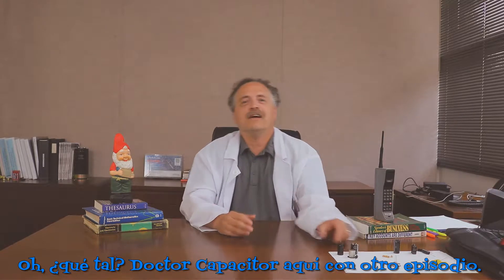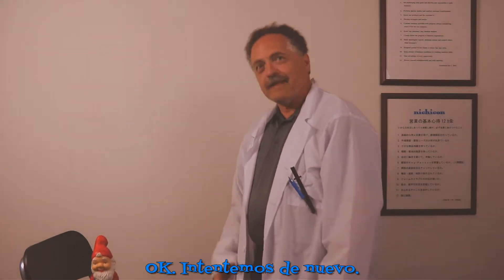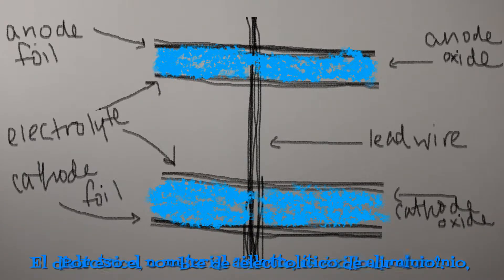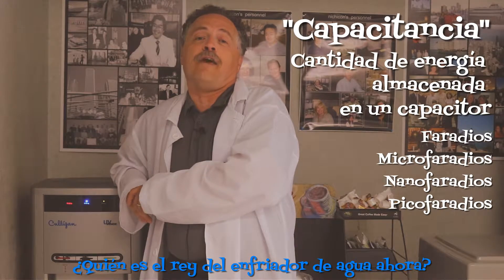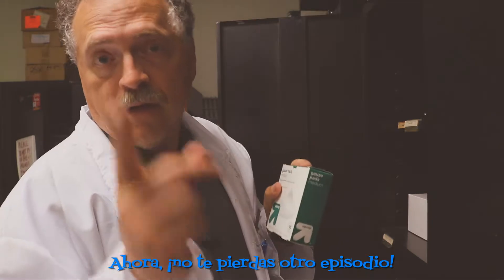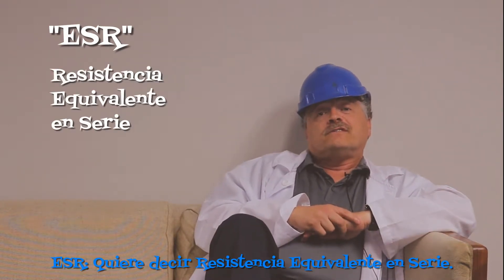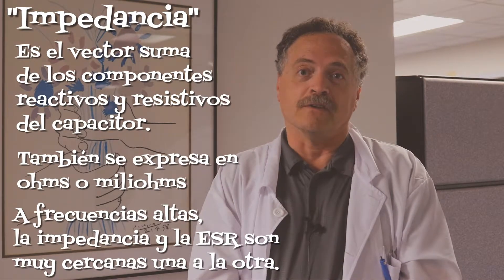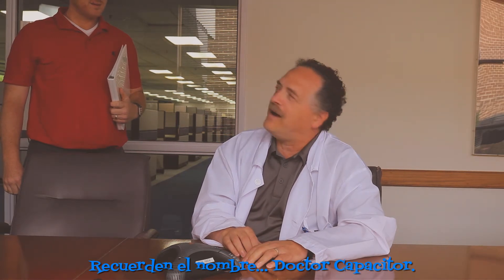Doctor Capacitor® Episodio Dos – Términos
Episodio Dos – Términos – En el episodio de hoy, el Doctor explica y define los términos más comunes utilizados en el mundo de los capacitores.